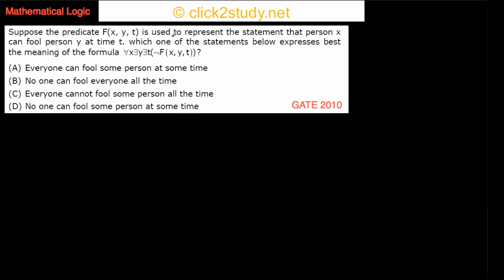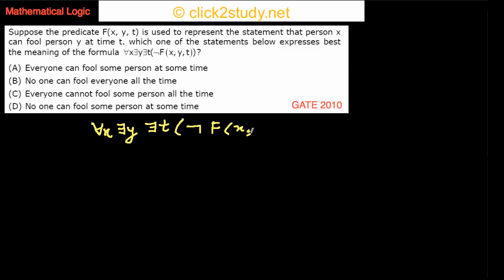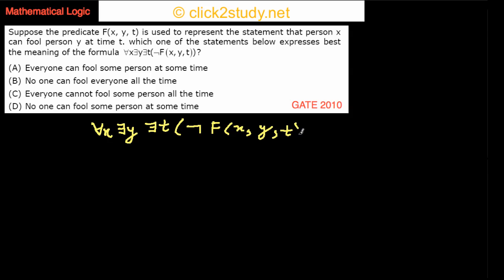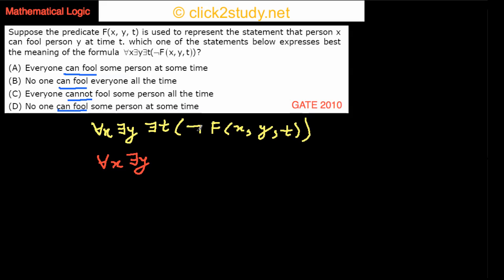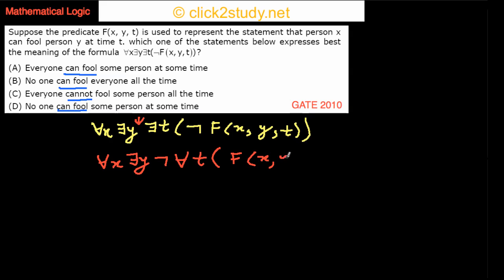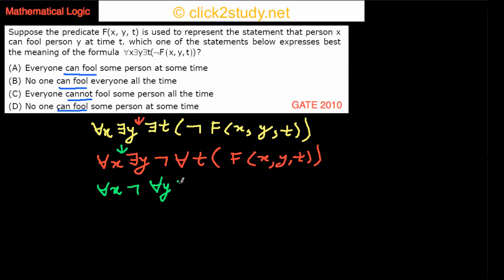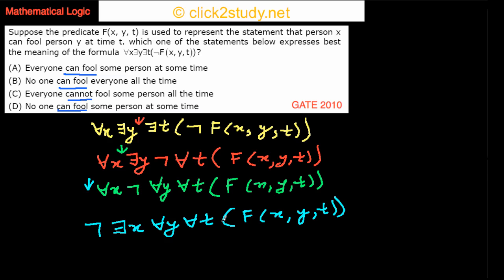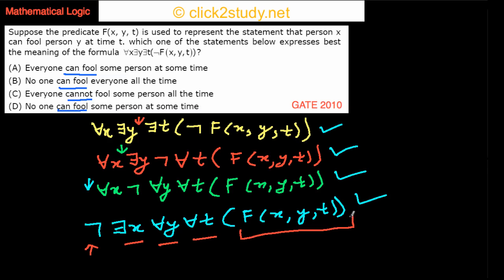Mathematical Logic Example 1.010 GATE CS 2010 (predicate universal and existential quantification)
Mathematical Logic problem asked in GATE CS 2010 (predicate universal and existential quantification)